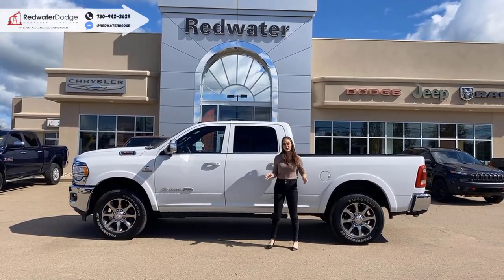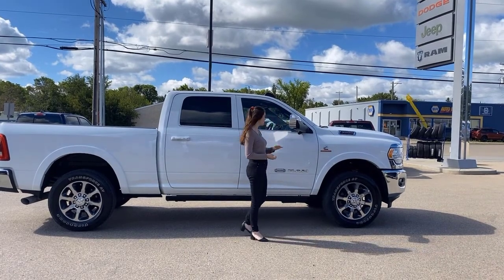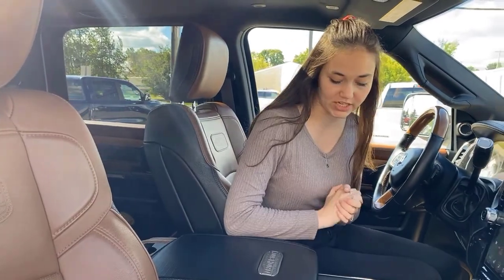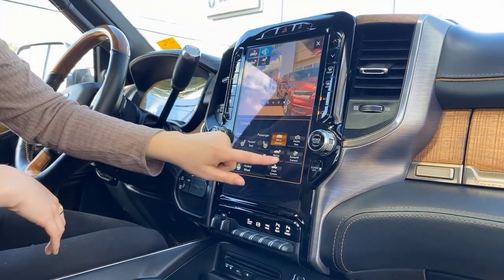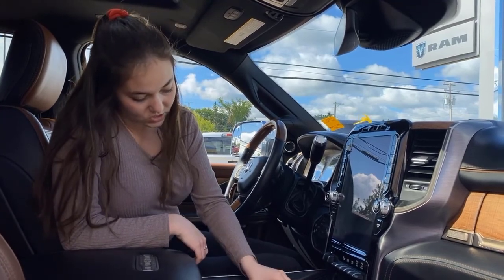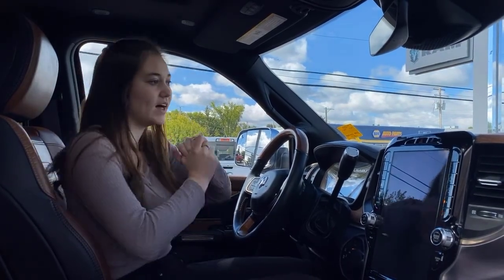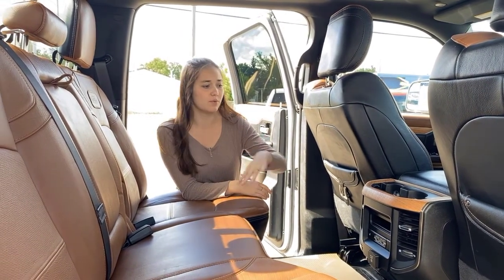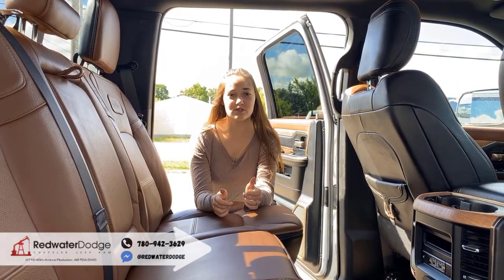2019 RAM 3500 Longhorn Crew Cab 4x4 - Cummins Diesel AISIN Trans | Stock # P1233 - Redwater Dodge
Check out this 2019 RAM 3500 Longhorn Crew Cab 4x4 available at Redwater Dodge. This 3500 features: Only 40194 kms - Engine: 6.7L Cummins I-6 HO Turbo Diesel, Transmission: 6-Speed Aisin HD Automatic , TOWING TECHNOLOGY GROUP -inc: Centre High-Mount Stop Lamp w/Camera, Surround View Camera System, Trailer Reverse Guidance, TIRES: LT285/60R20E OWL ON/OFF-ROAD, SAFETY GROUP -inc: Adaptive Cruise Control w/Stop, Blind-Spot/Cross-Path, Forward Collision Warn w/Active Braking, REAR BACK-UP ALARM, REAR AUTO-LEVELLING AIR SUSPENSION, RADIO: UCONNECT 12.0 W/NAVIGATION -inc: 12" Touchscreen, SiriusXM w/360L On-Demand Content, PROTECTION GROUP -inc: Transfer Case Skid Plate, POWER SUNROOF, MONOTONE PAINT.

For a must-own Ram 3500 come see us at Redwater Dodge, Home of THE $10 Oil Change, Rig Ready Ram and We Buy Your RAM.

Stock # P1233 VIN 3C63R3FL0KG724363

Redwater Dodge
4716 48 th Ave
Redwater, Alberta
T0A 2W0